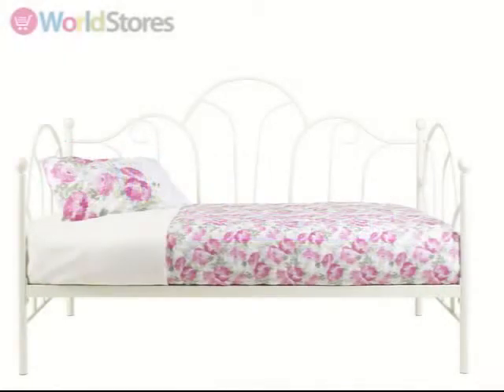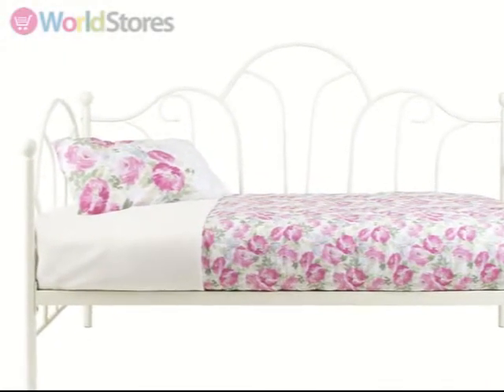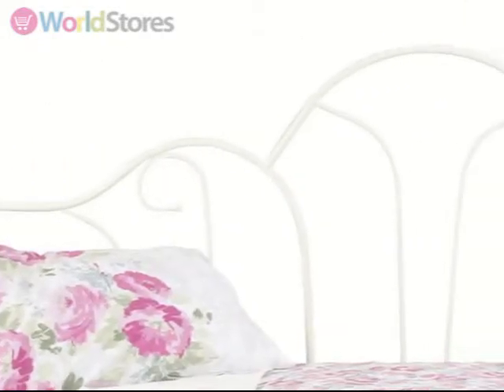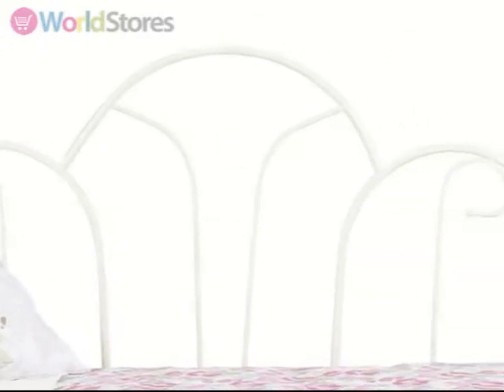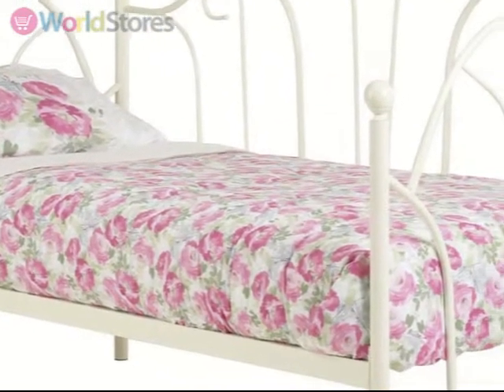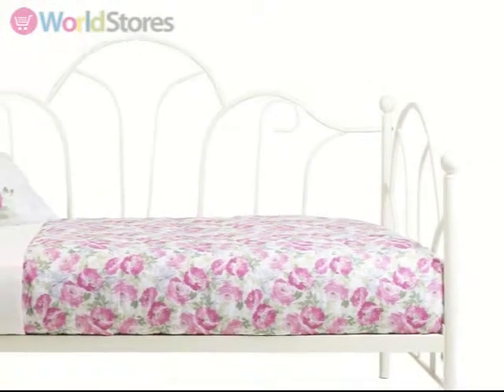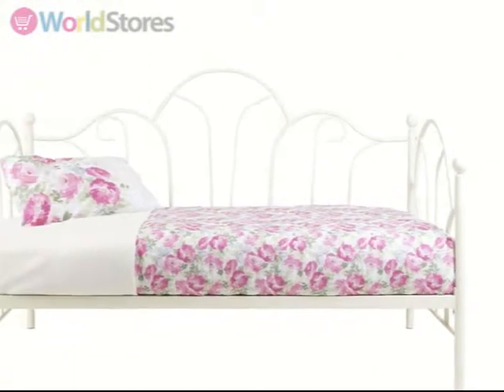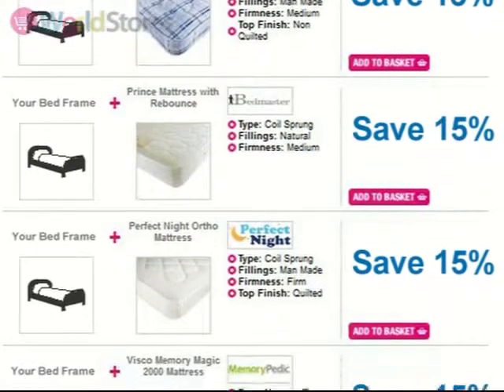romantic day bed movie